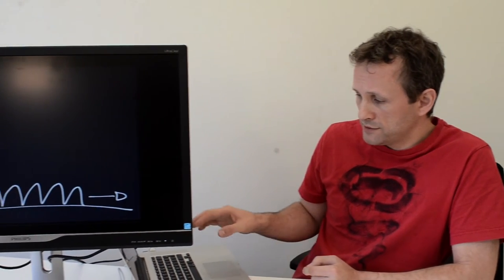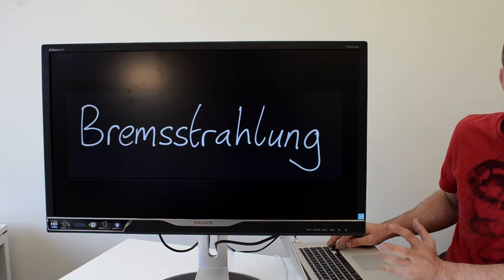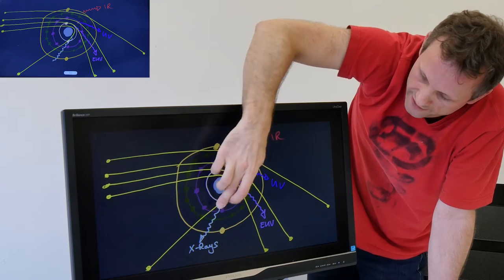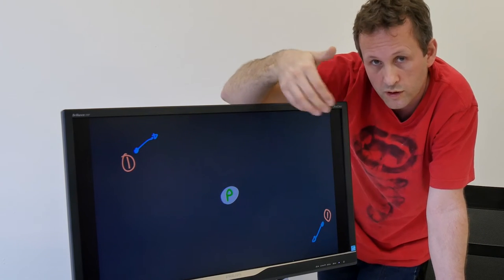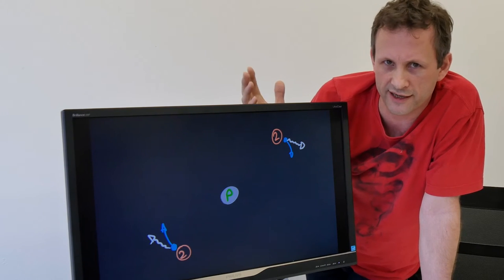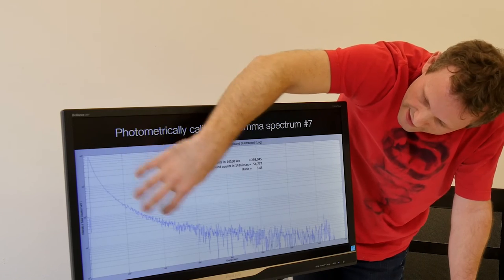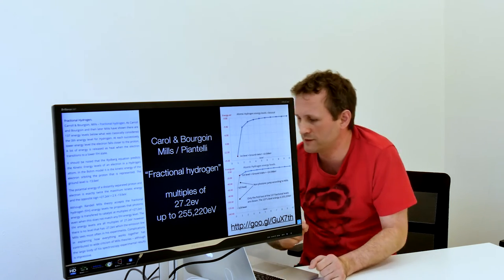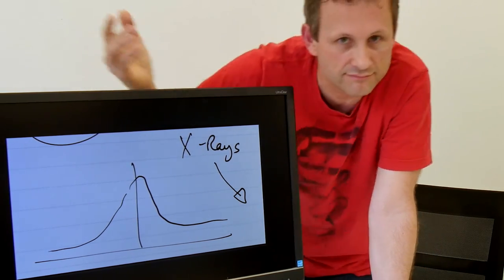'Signal' - Part 1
This video discusses one of the key aspects of what Prof. Francesco Piantelli shared with us that helped us to conclude we may have seen a critical event occurring in the *GlowStick* 5.2 experiment. It is also what may tie the two leading emerging 'New Fire' technologies together

BANK: HSBC
Branch Address: 153 North Street Brighton, East Sussex, BN1 1SW
Account Name: Quantum Heat C.I.C
Sort Code: 40-14-03
Acc No.: 12631571
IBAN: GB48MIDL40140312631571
SWIFTBIC: MIDLGB22